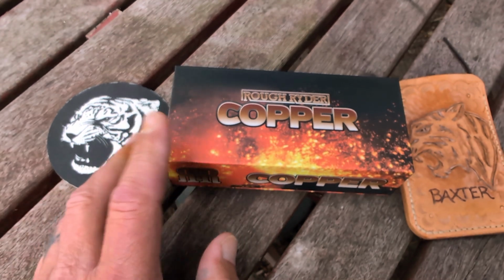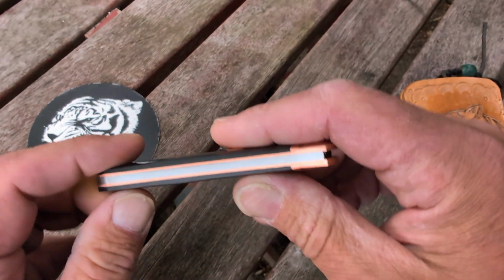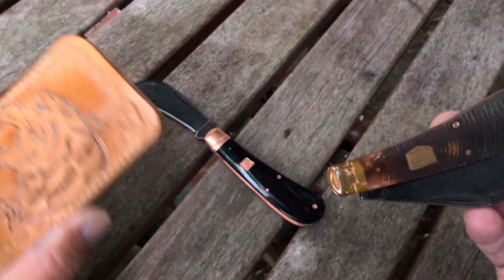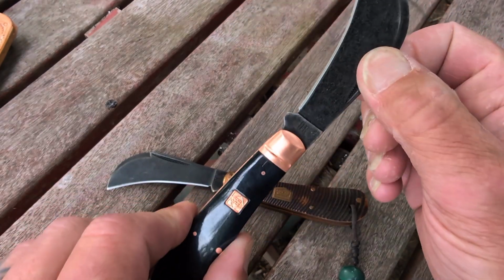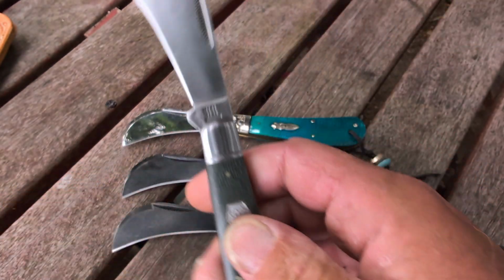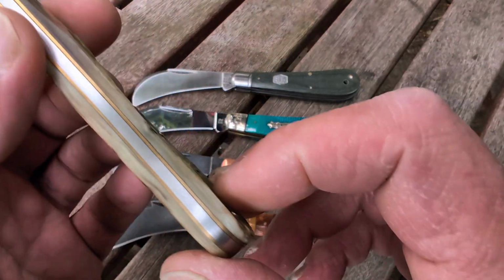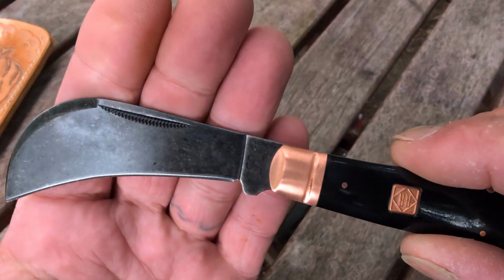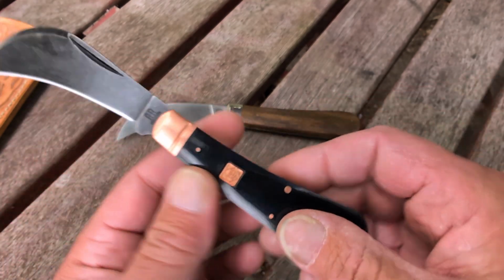RR1587 Rough Rider Copper and Black Bone Hawkbill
And my full RR Hawkbill collection and more.

check out